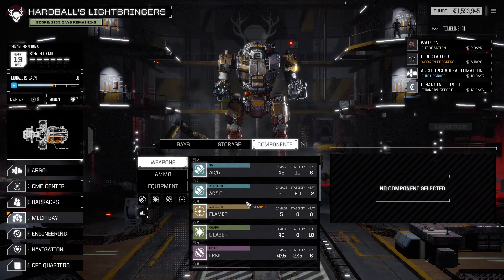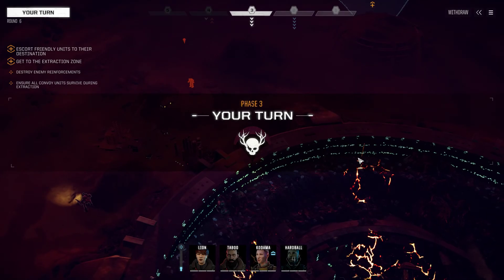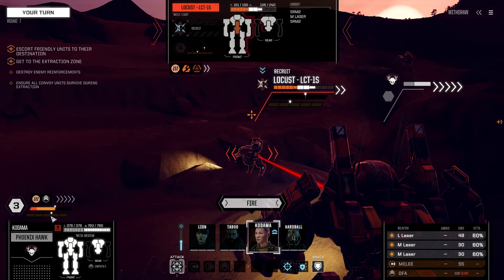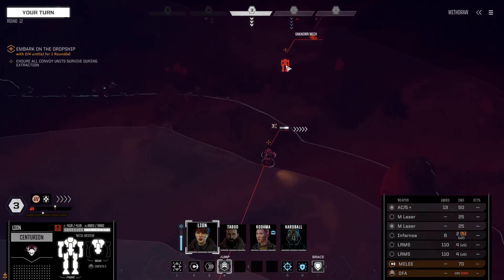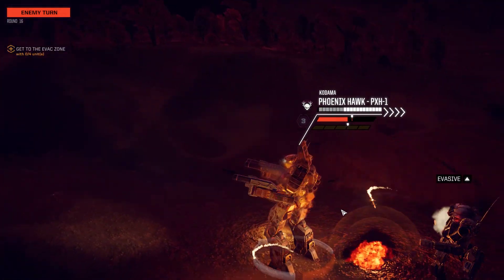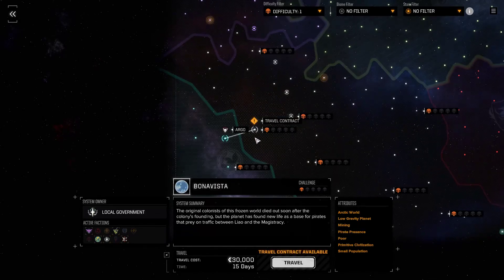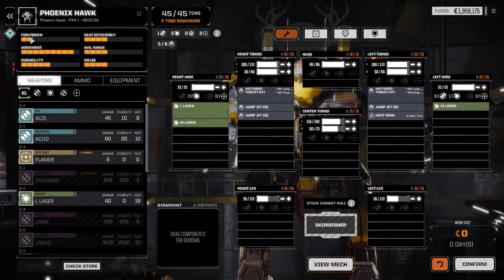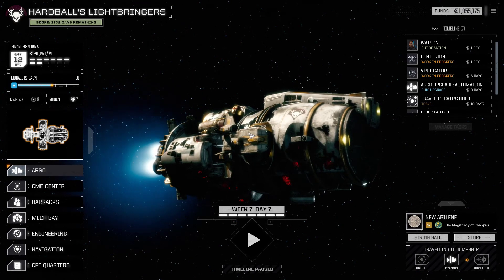PlayingHardball: Let's Play BattleTech ALL DCL #14 Heavy Industry - Heavy Fire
We are playing Battlech with all DLCs (Heavy Metal, Urban Warfare, Flashpoint)!

You can find the complete Battletech playlist for this Let's Play featuring Youtube videos of commented uncut gameplay

BATTLETECH, THE PC GAME
BattleTech is a turn based strategy video game (a tactical game actually) about a civil war fought by noble houses in a far away future. Mankind has colonized the stars. The most formidable weapons of this age are giant Mechs, fighting robots of science fiction.
The player is commanding and managing a mercenary company of Mech pilots – so called Mechwarriors – who travel the stars in search of lucrative contracts. Upgrading your starship, building mechs and enhancing your mechs with the loot you find on the battlefield is an important part of the gameplay. You also need to keep your mechwarriors happy. The real action happens during the tactical combats when usually several lances of mechs and other fighting vehicles clash.

Battletech was developed by Harebrained Schemes and published by Paradox Interactive in 2018. Three DLCs have been released (Heavy Metal, Urban Warfare, Flashpoint) and a skin named Shadowhawk Pack.

THIS BATTLETECH LET'S PLAY
In this Let's Play we will experience a full Battletech playthrough that also functions as a tutorial and walkthrough. We will see lots of uncut gameplay and play a full Battletech campaign. After finishing the game I might add a few episodes of PvP. In the end of this series of game videos I will add a video with my collected thoughts of Battletech which will function as a test and review.

NEW HERE?
My callsign is Hardball, PlayingHardball. I’ve always loved gaming and games as forms of art and  ways of exploring narratives in interactive ways. I have been playing video games nearly all my life, on the internet for a few years now. I enjoy a great variety of games but generally lean towards games with a unique and engaging story (like Mass Effect, Disco Elysium, The Witcher, etc), strategy/tactical games (like XCOM, Panzercorps, Total War etc), and RPGs (like Baldur's Gate, Pathfinder etc). Of course, I am always looking for great indie games too!